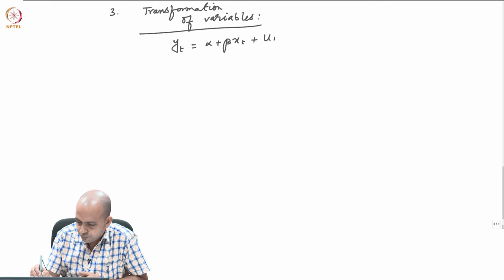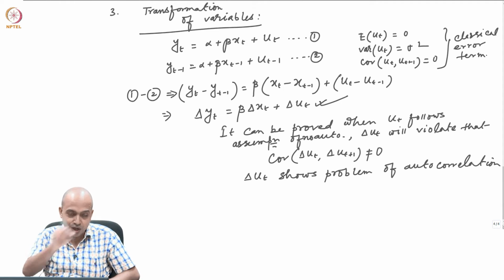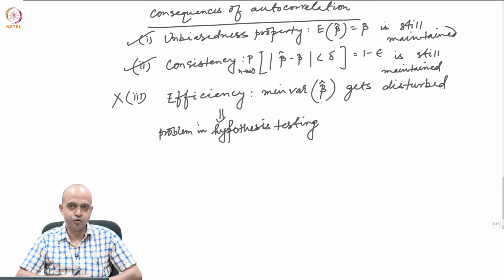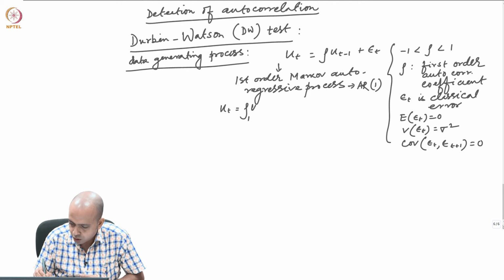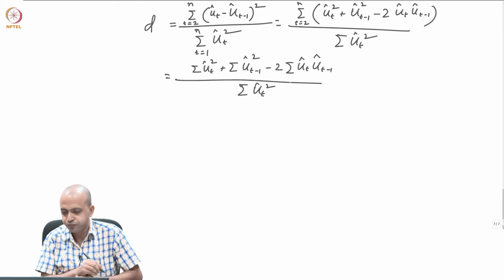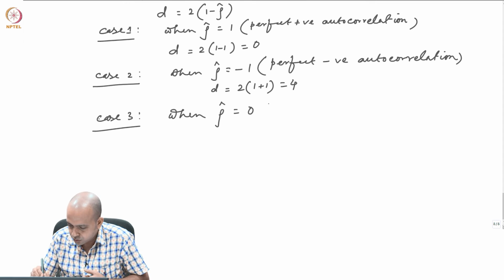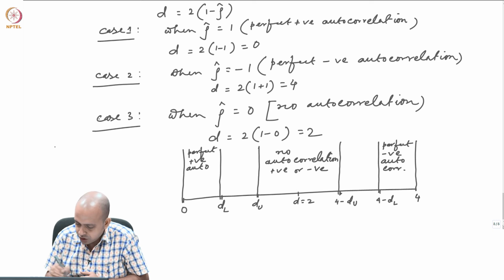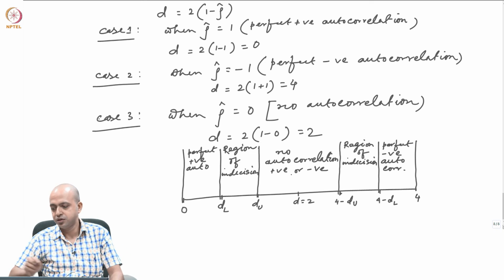#49 Relaxing the Assumptions of CLRM Multicollinearity & AutoCorrelation | Part 6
This lecture dives deeper into the concept of autocorrelation and discusses its consequences for the properties of OLS estimators. The lecture introduces the Durbin-Watson test, a common method for detecting autocorrelation.